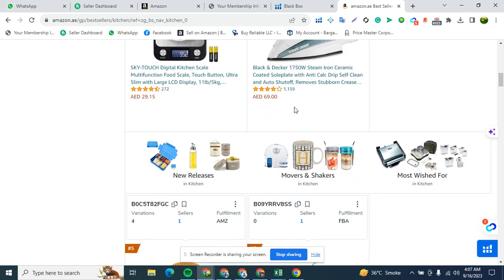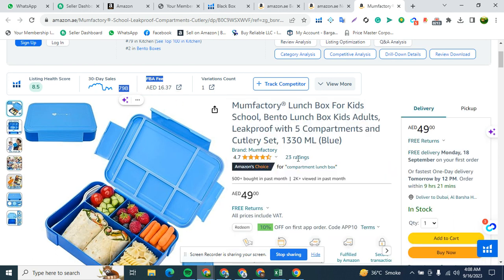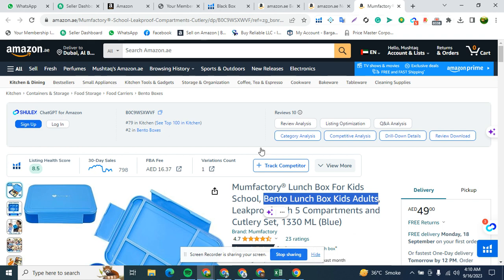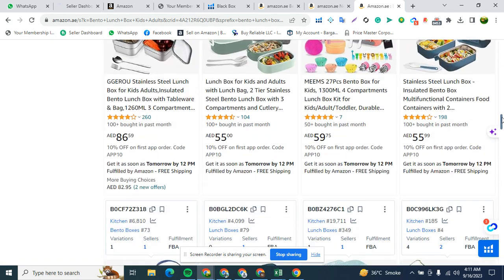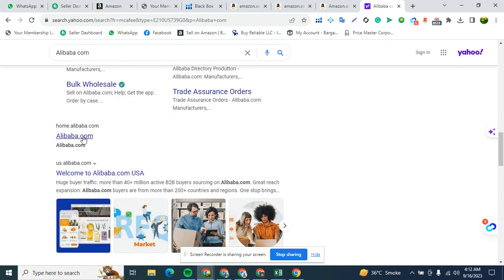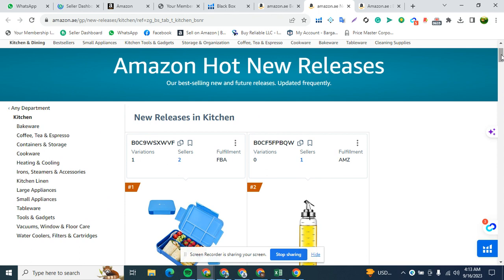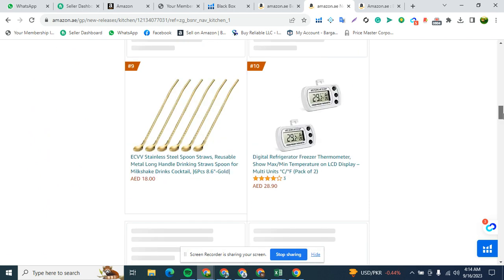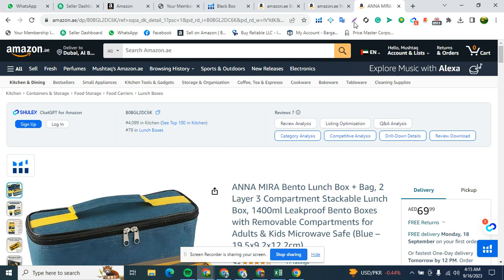How to do a manual product hunting in Amazon uae for private label product! 2023 easy method hunting